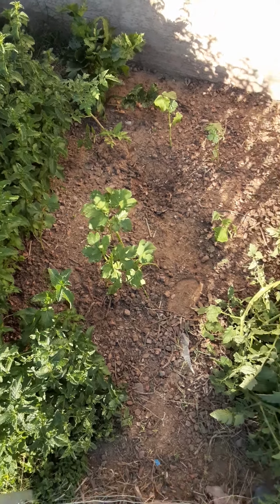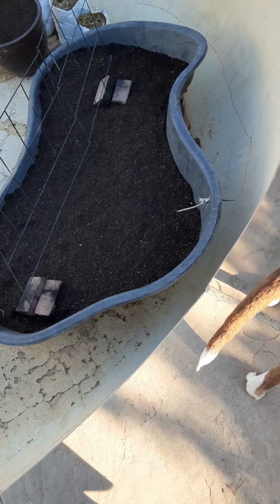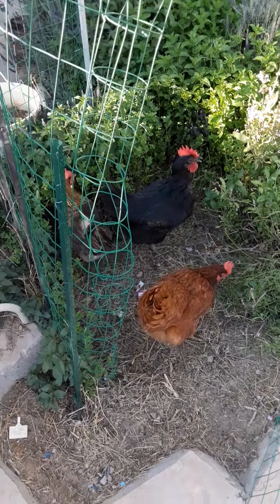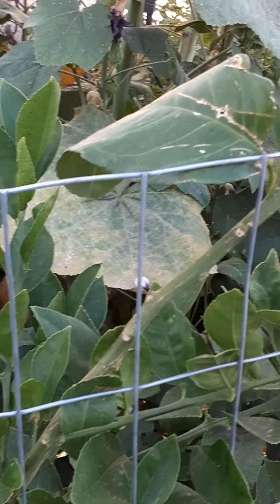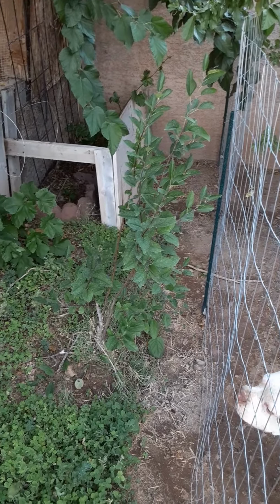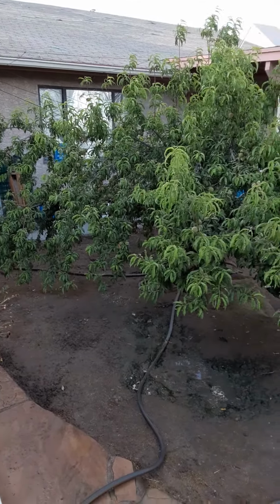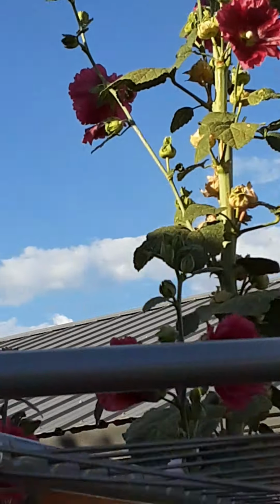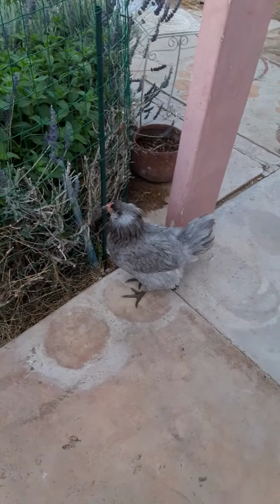My garden and back yard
I got a new phone today finally.  I hope this video doesn't make you dizzy.  It's longer than before.